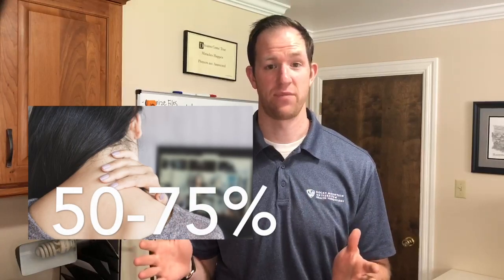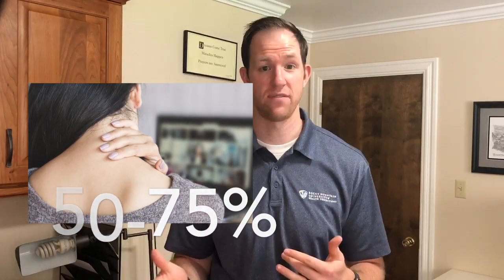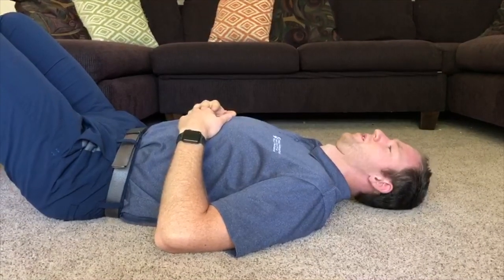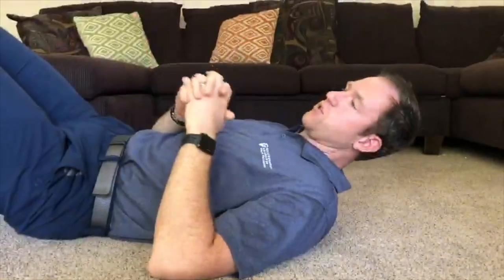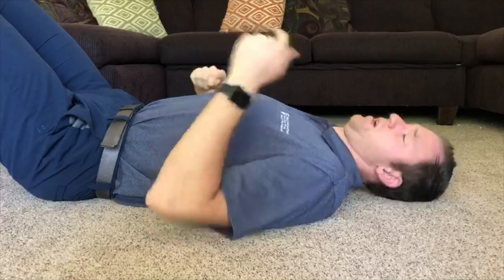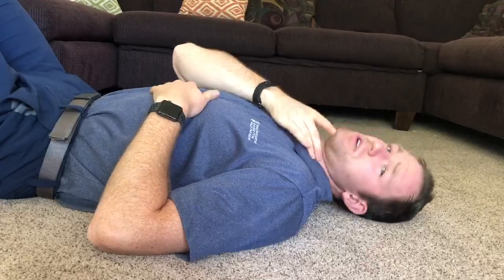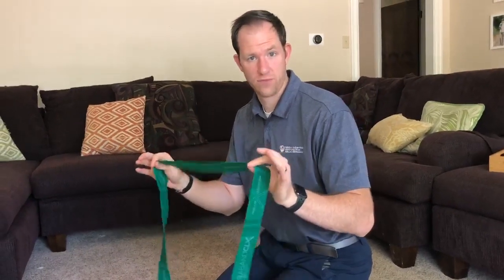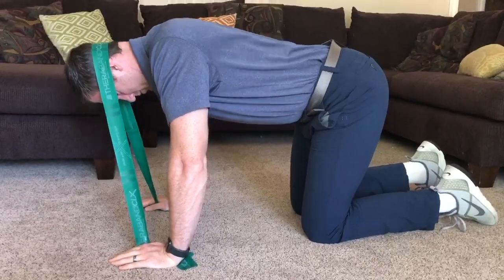How to get rid of NECK PAIN and strengthen your neck muscles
Are you suffering from neck pain? Watch these simple exercises to help strengthen your muscles and get you back to those simple activities like looking over your shoulder, checking your blind spots and simple every day movements. Let me know what you think or if you have anything you want me to cover!